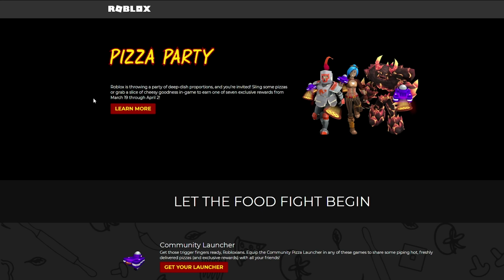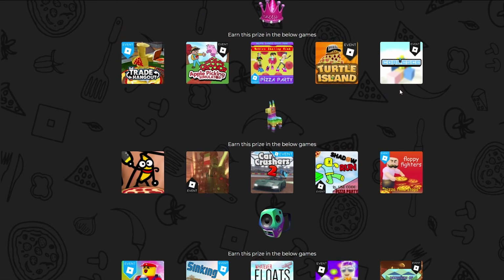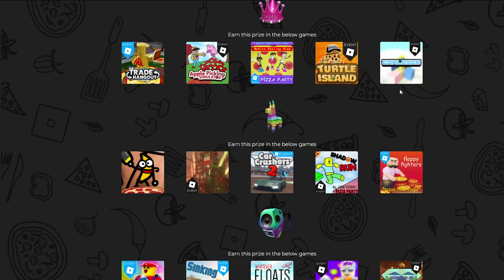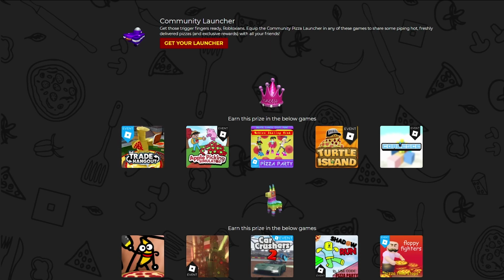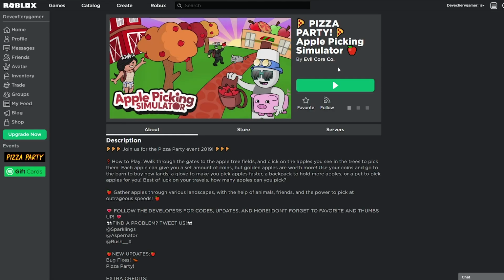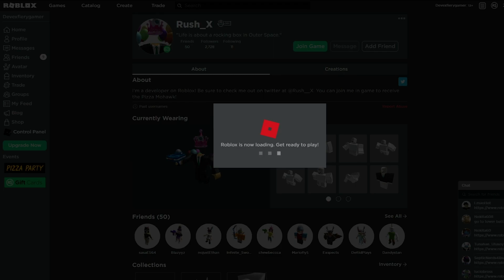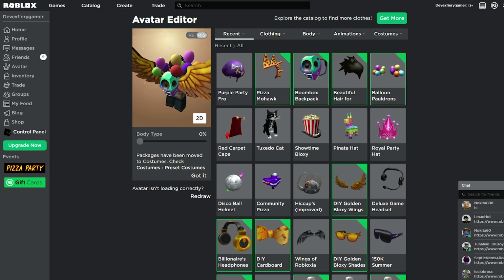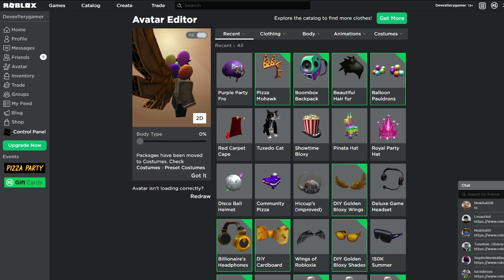How to get the Pizza Mohawk in Roblox Pizza Party Event 2019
roblox How to get Pizza Mohawk roblox in Roblox event roblox Pizza Party Event 2019

Hello, fellow knights! Today we show how to get the roblox developer prize! This time, you will need to look into several games and find which developer or developer group is online. If they are online, wish yourself luck and try joining them in a full server! This is the hardest one, so I wish you good luck!